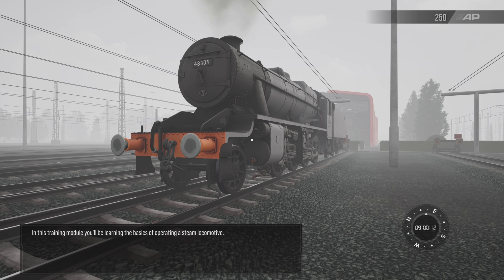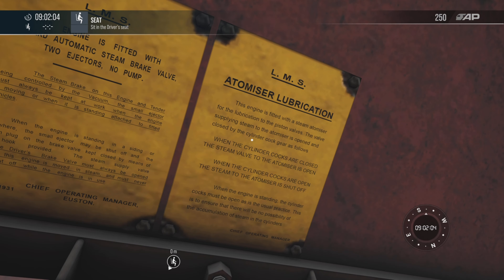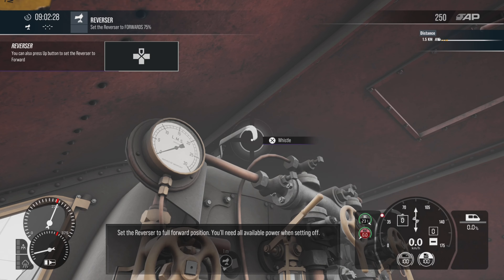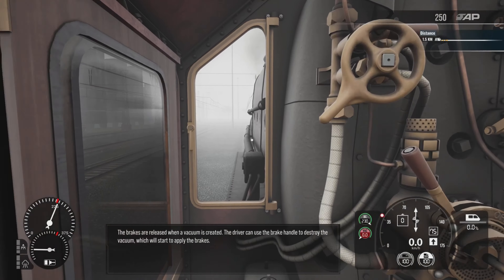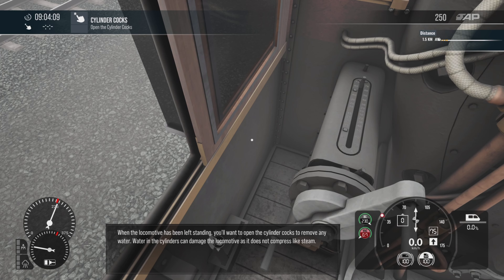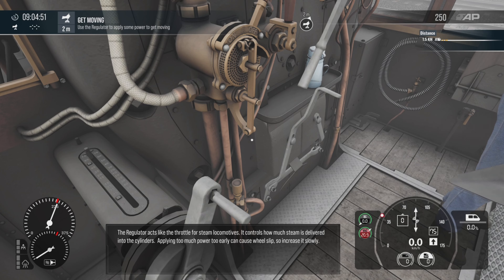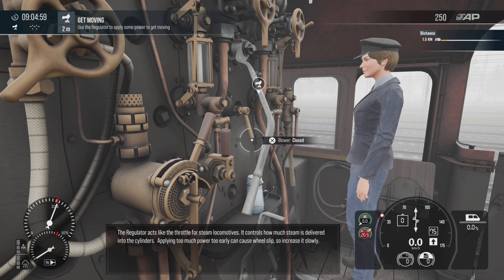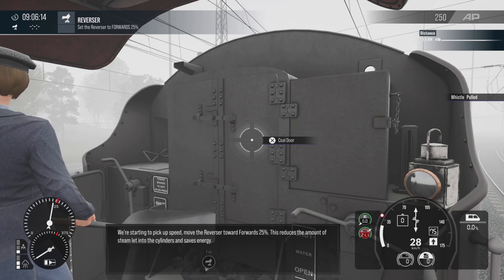TRAIN SIM WORLD 5 (PS5) - Epic Fails - Video 1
In this video, I show you my "Epic Fail - Video 1" clip on Train Sim World 5: Free Starter Pack Edition while playing on my PS5. warrenwoodhouse.tumblr.com

==Chapters==
Add these later

==Game Details==
* Game Title: Train Sim World 5: Free Starter Pack Edition
* Platform: PS5
* PlayStation Store URL: add